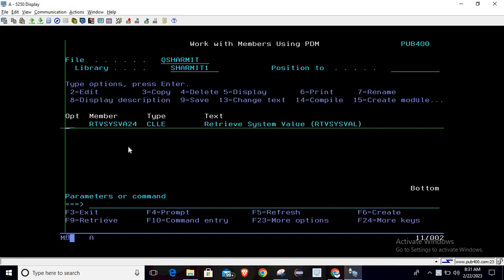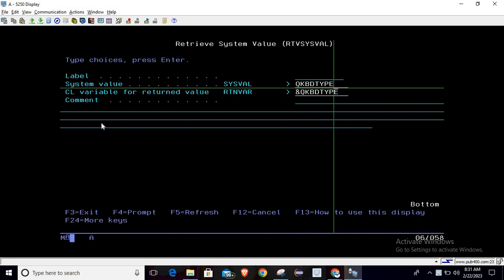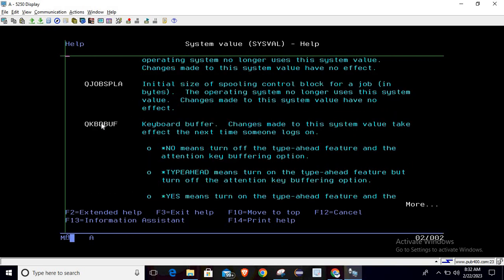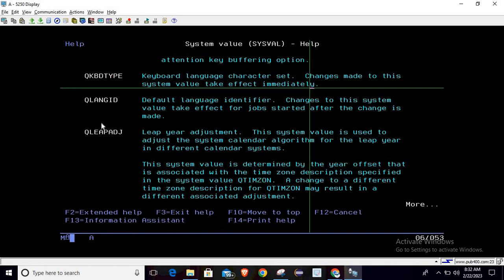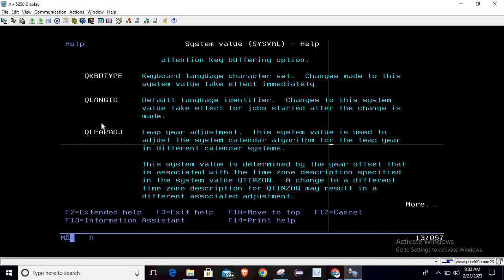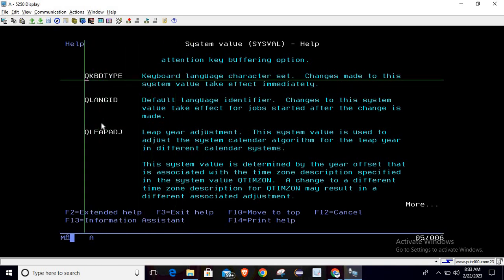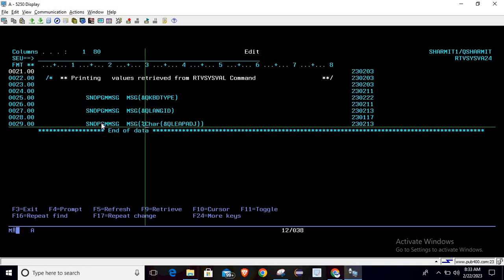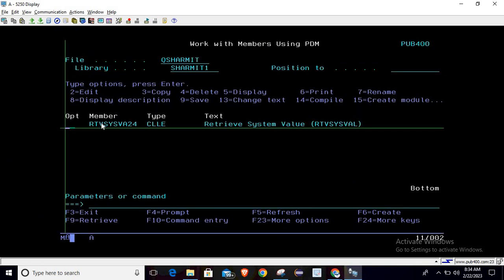Retrieve System Value (RTVSYSVAL) Part-24 | IBM i | AS400 | CLLE | cl programming in IBM i or AS400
1.Fetching  QKBDTYPE, QLANGID, QLEAPADJ   in cl program in english.
2.Retrieve System Value (RTVSYSVAL)  command in cl program  in english.